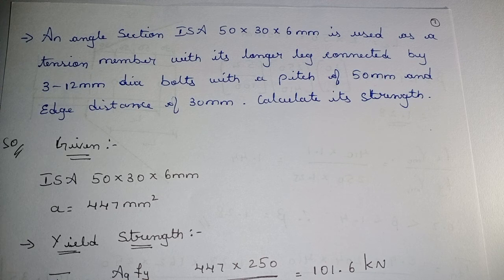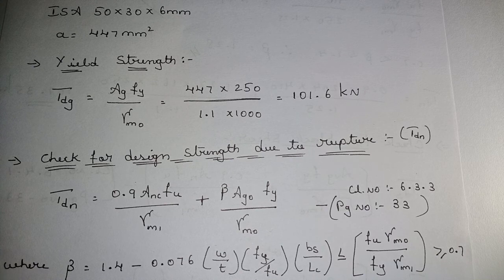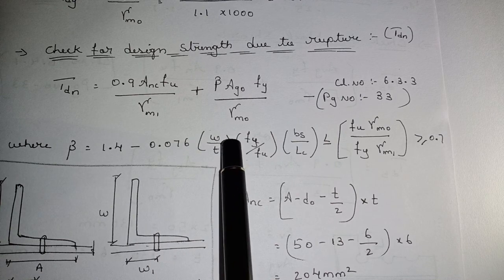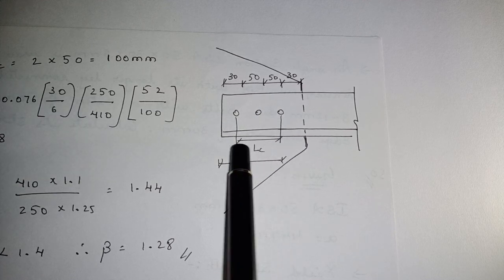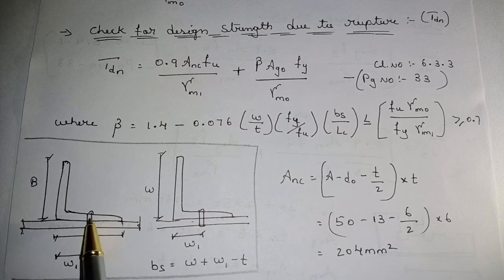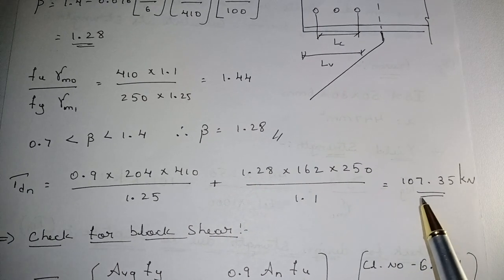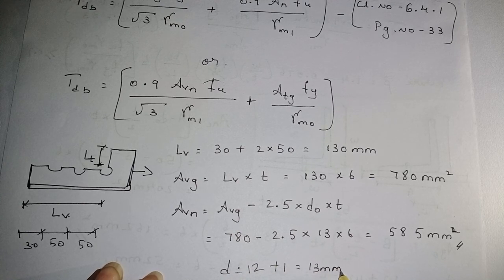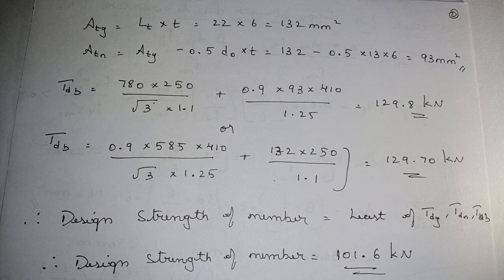How to design a tension members using IS 800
Design of tension members (Angle section) as per IS 800, basic steps and concepts